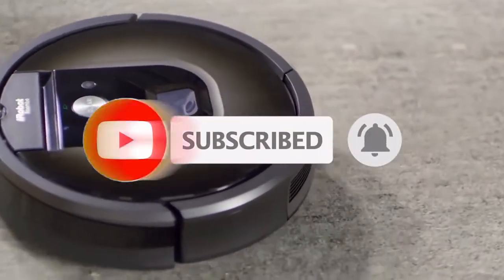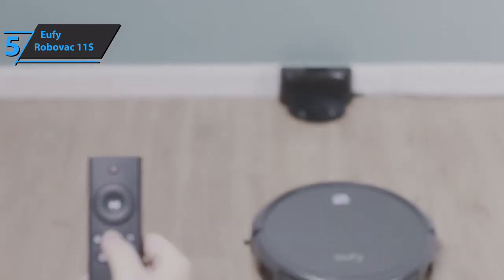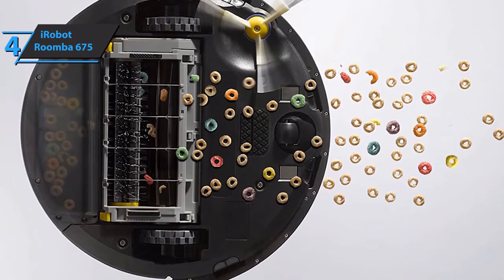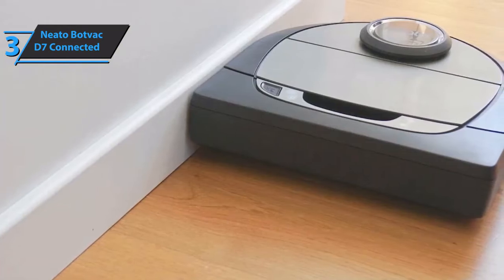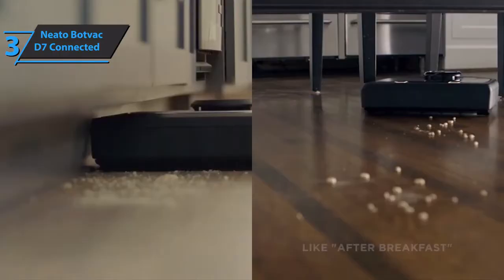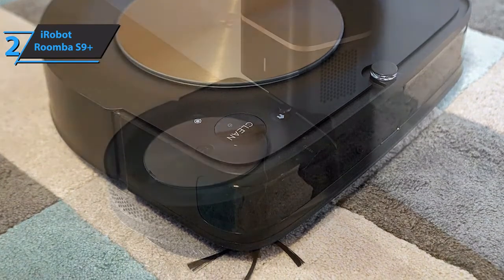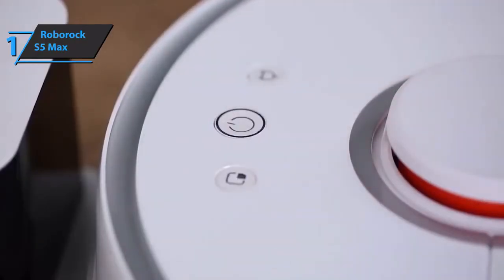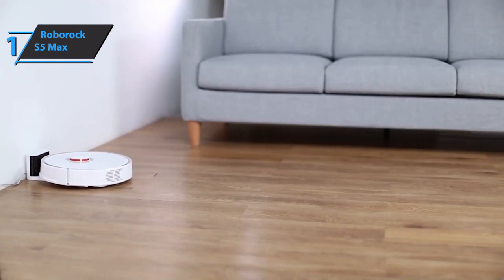TOP 5 : BEST Robot Vacuums Of 2021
TOPIC - TOP  5 : BEST Robot Vacuums Of 2021

You can compare specific vacuum model specifications at the Vacuum In the rare occasion that Vacuum Wars does a sponsored video or receives a product from a manufacturer to review, we will be clear about that in the video. Otherwise if nothing was mentioned, then this was an unsponsored review.

Robot Vacuums can add a lot of convenience to your daily routine by taking care of essential cleaning tasks, but which ones are the best for your buck?  In this video we’ll be comparing 5 Robot Vacuums that are designed for different kinds of users.  Not only will we take build quality, features and cleaning power into account, but price as well, so that you can decide which is best for you.  All the products on our list were chosen due to their own inherent strengths and features.

We have just laid out the top 5 best robot vacuums 2021. In 5th place is the Eufy Robovac 11S, our pick for the best budget robot vacuum. In 4th place is the iRobot Roomba 675, our pick for the best value robot vacuum. In 3rd place is the Neato Botvac D7 Connected, our pick for the best smart robot vacuum. In 2nd place is the iRobot Roomba S9+, our pick for the best premium robot vacuum. In 1st place is the Roborock S5 Max, our pick for the best overall robot vacuum.

We’ll break down which Robot Vacuum is best for you, and what you can expect to get in return for your money.  We’ll help you decide if one of the models on our list seems like a great purchase.

► INDIA ◄
➜ 5. Eufy Robovac 11S
➜ 4. iRobot Roomba 675
➜ 3. Neato Botvac D7 Connected
➜ 2. iRobot Roomba S9+
➜ 1. Roborock S5 Max

► US , UK , CANADA , GERMANY ◄
►Timestamps◄

0:00​ - ★ INTRODUCTION ★
0:36 - ★ BEST BUDGET ★
2:53 - ★ BEST VALUE ★
4:52​ -★ BEST SMART ★
6:42 - ★ BEST PREMIUM ★
9:13 - ★ BEST OVERALL ★

If you are new to the channel, Welcome to "TOP" where we explore the best tech gadgets in the market and help you to make the right purchasing decisions based on your requirements.

Not being sponsored allows me to keep my own opinions and provide product reviews without bias. This is how I feed my family by making useful reviews so that you can make informed buying decisions. I appreciate your support.

Hope you enjoyed my TOP 5 : BEST Robot Vacuums Of 2021 Review